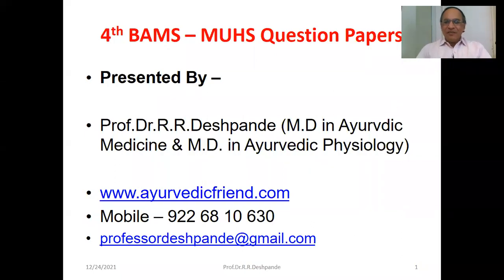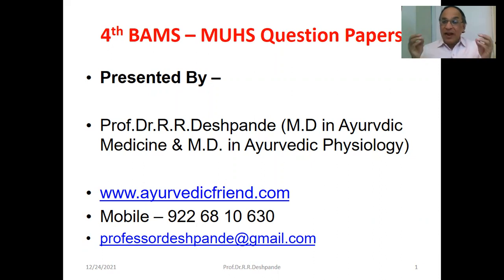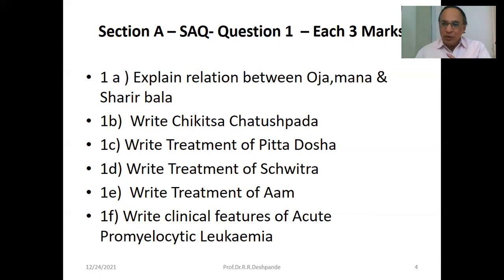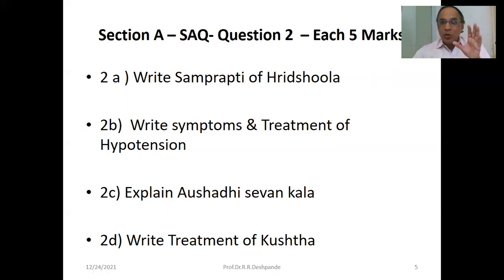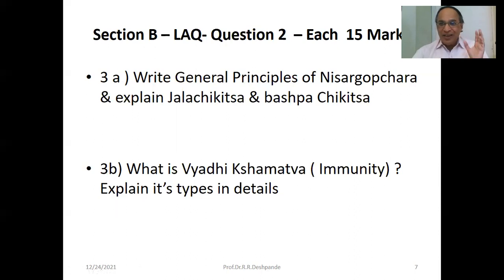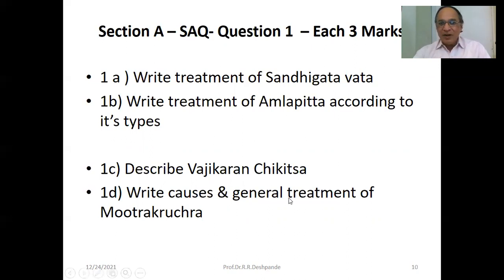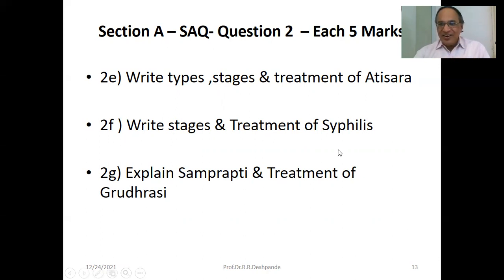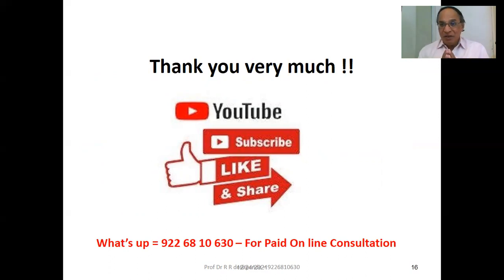Kayachikitsa l Question Papers l MUHS –Summer 2018 l Forth BAMS l BAMS Question Papers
@ Ayurveda Academy
Questions Papers of Kayachikitsa Paper 1 & 2
MUHS Examination –Summer 2018